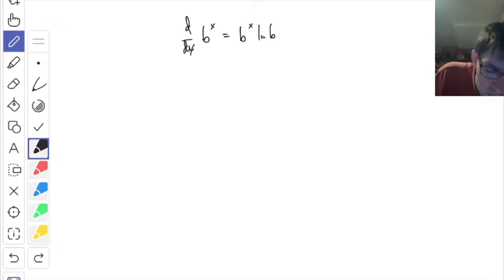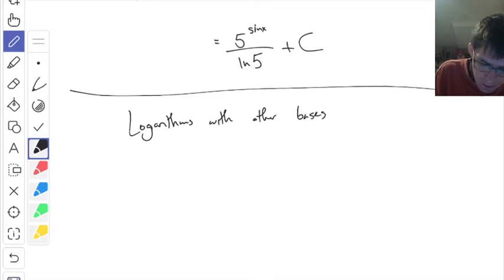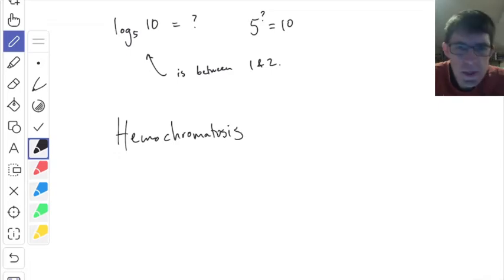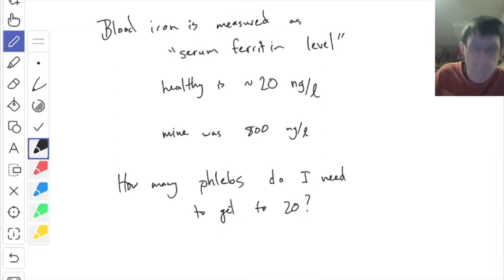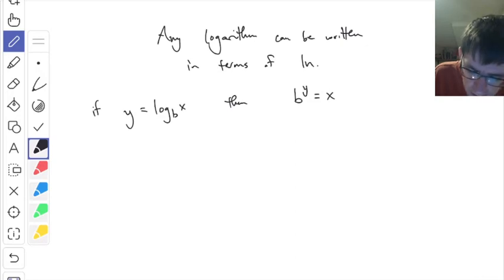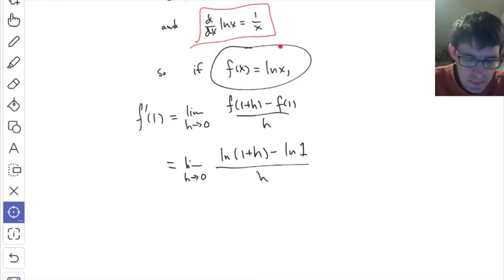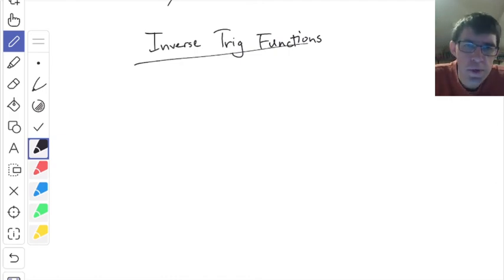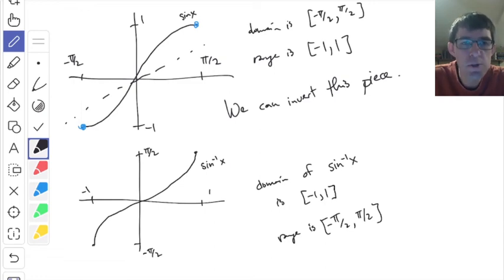Calculus 2, logarithms (Feb 16 2021)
Logs with general bases, and an intro to inverse trig functions.